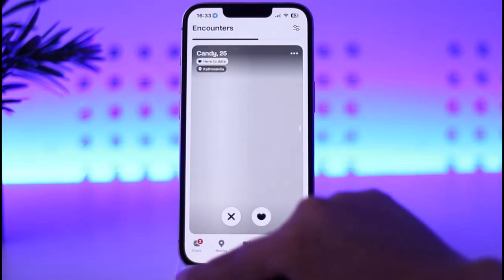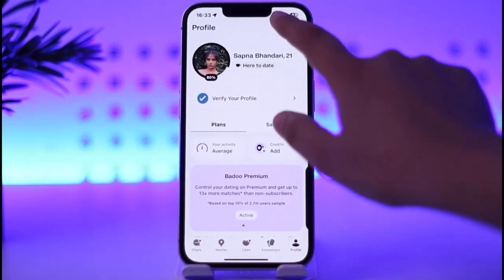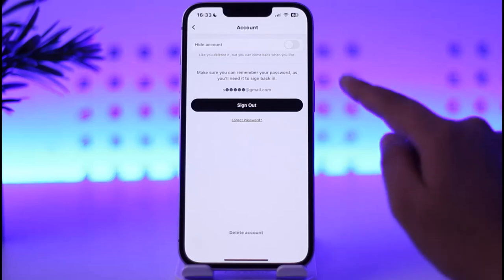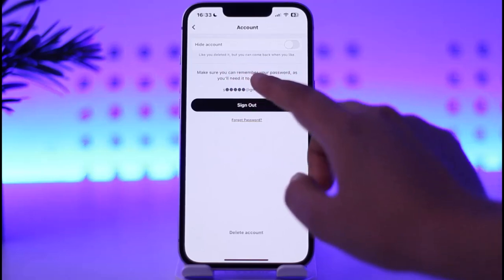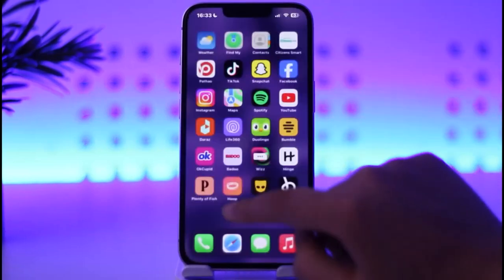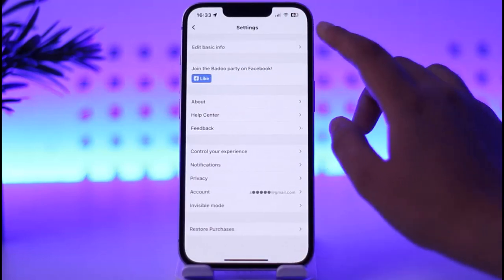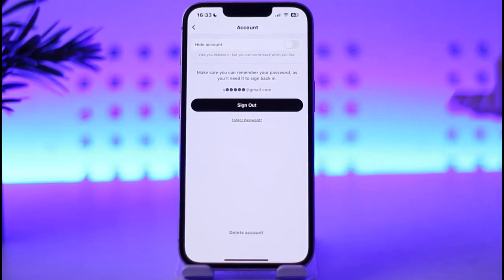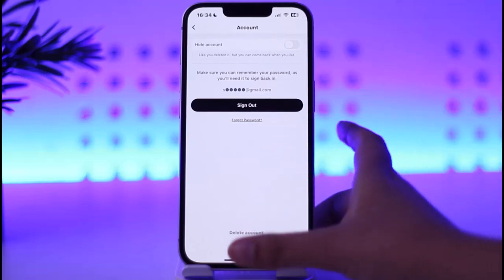How to Hide Account on Badoo !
In this tutorial, I will guide you on how you can easily hide account on Badoo by following some easy steps.
0:00 Intro
0:14 Open app
0:20 Hide account
1:08 Conclusion